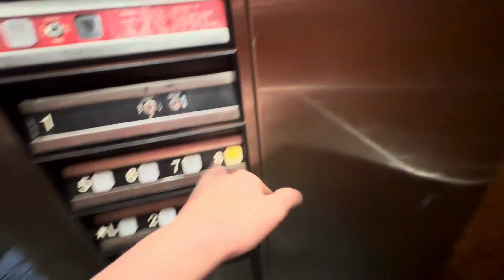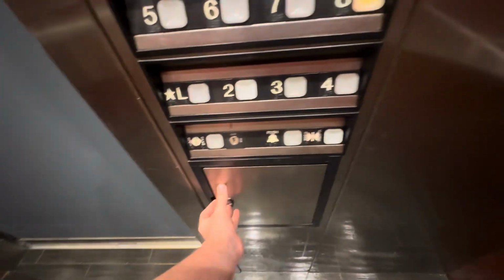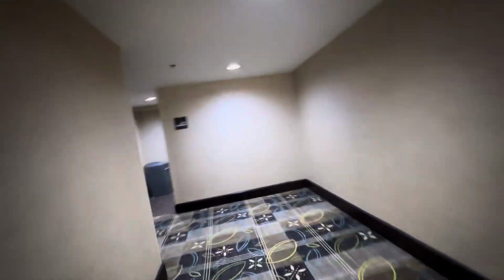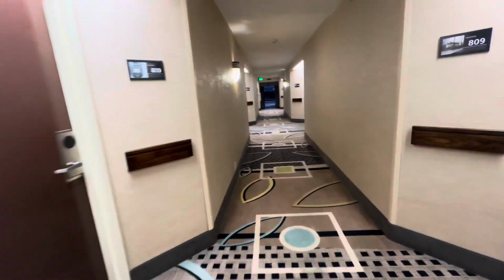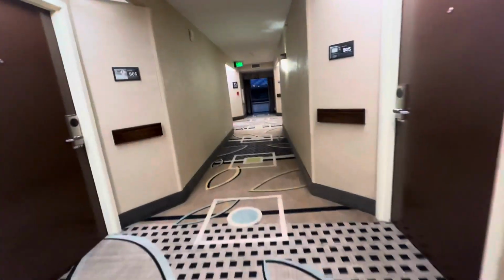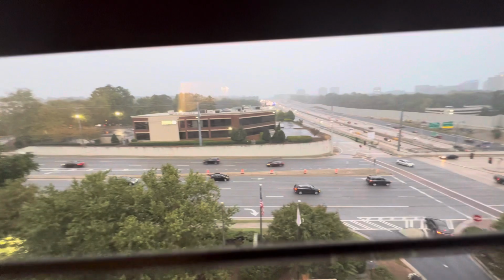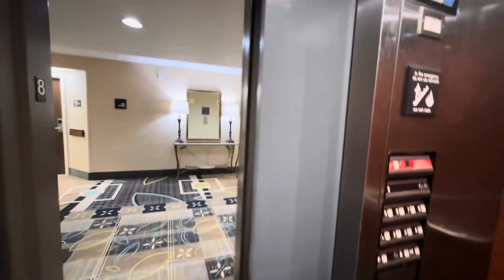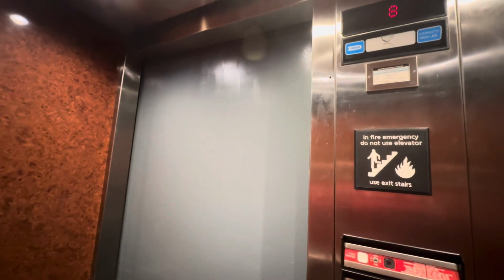Update On The Fast Low On Oil Dover HIGHdraulic Elevators